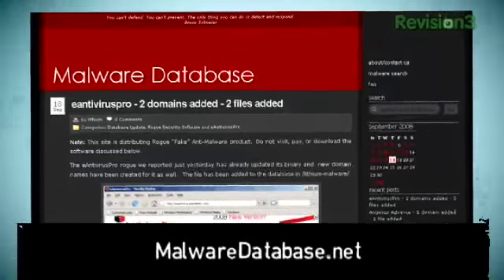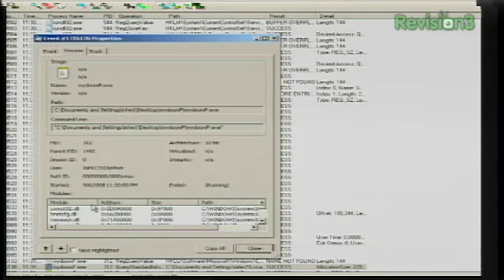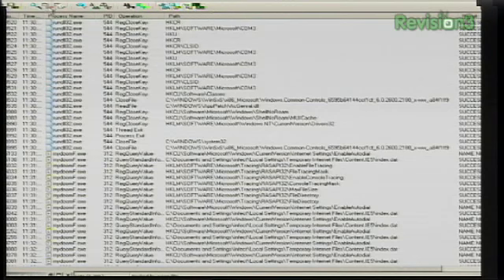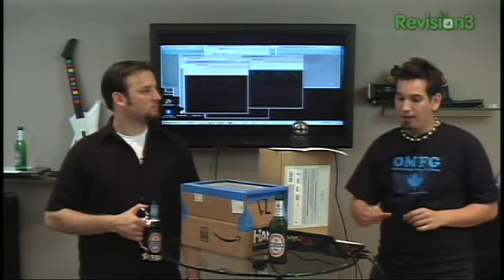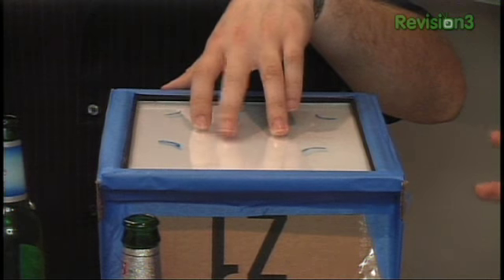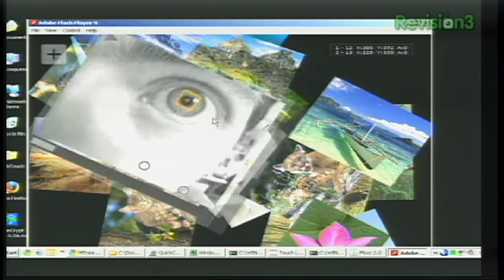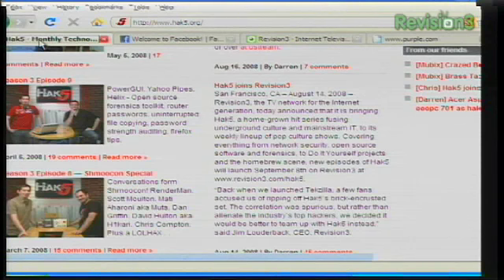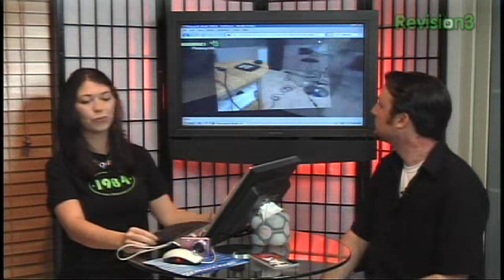Hak5 - Episode 404 - Not Found: Multi-Touch Mini, Virus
Hak5 -- Cyber Security Education, Inspiration, News & Community since 2005:
Building a mini multi-touch table. Analysis of a Virus Infection in Windows. Photo stitching to the extreme with Photosynth, and Google Chrome memory manager.